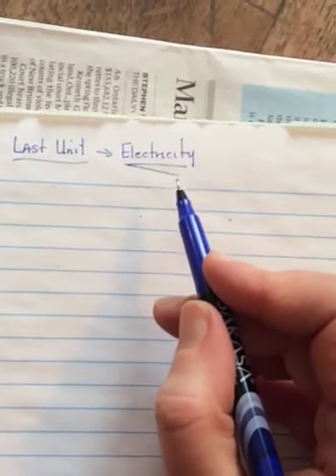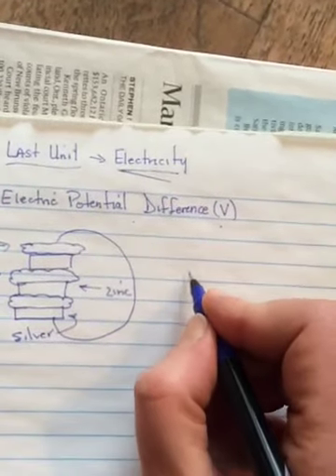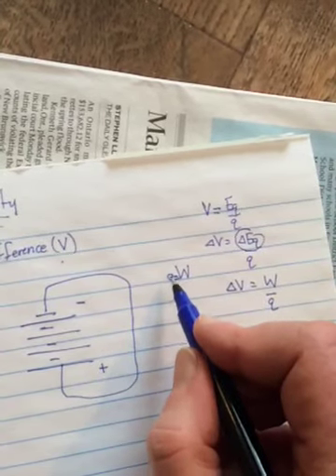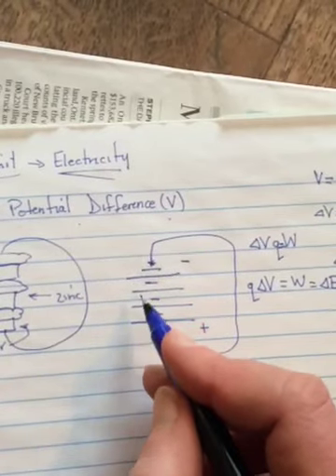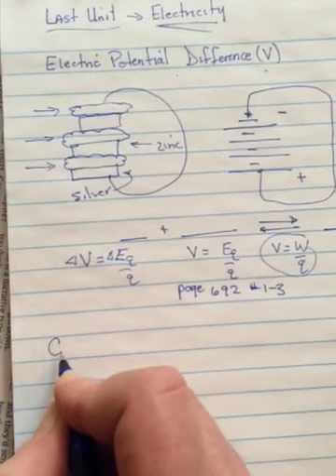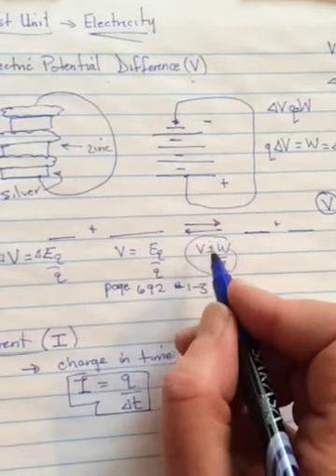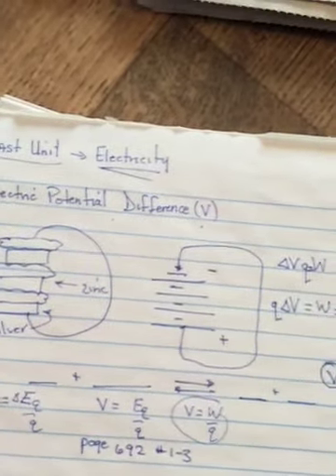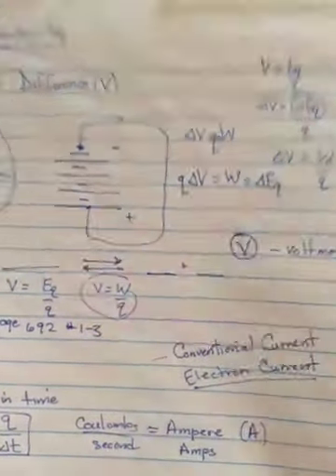Physics 12 Voltage & Current explained